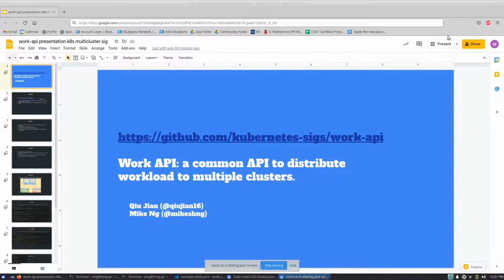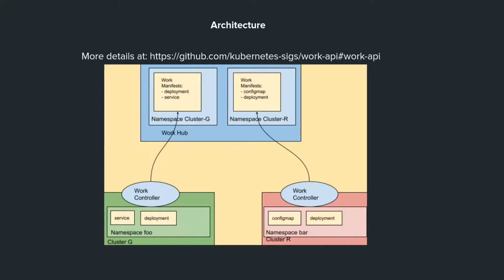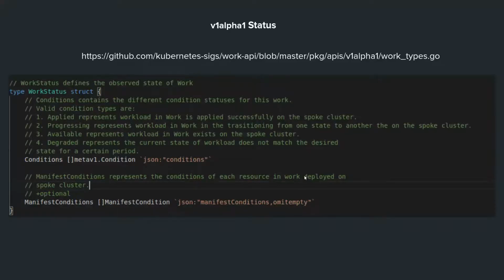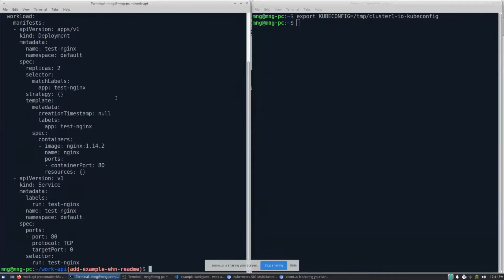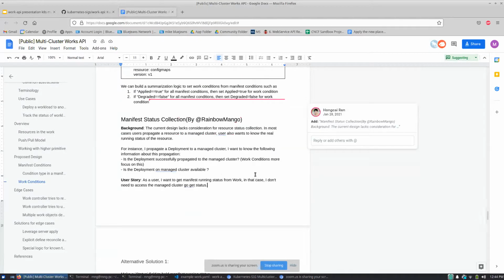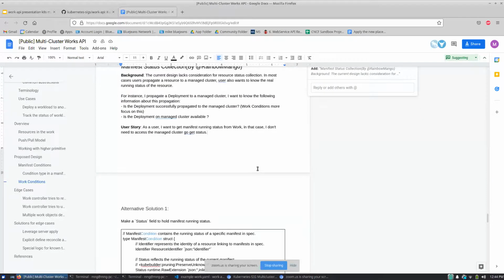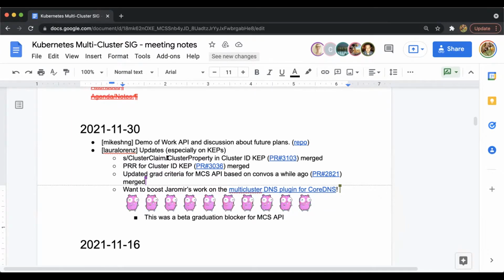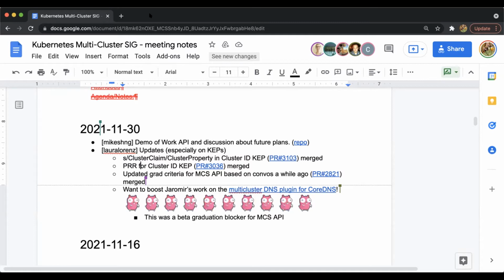Kubernetes SIG Multicluster 2021 Nov 30